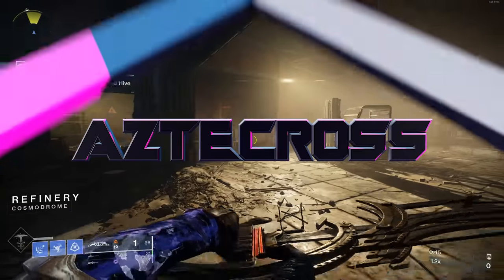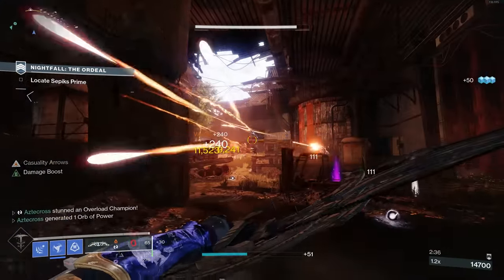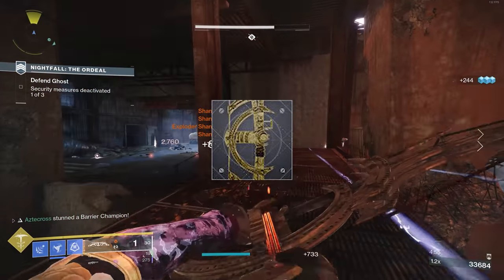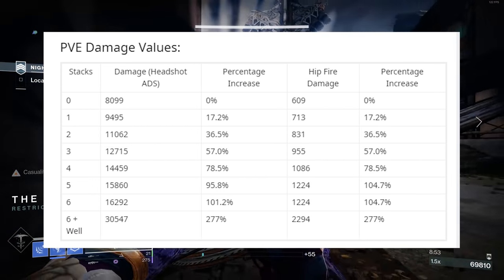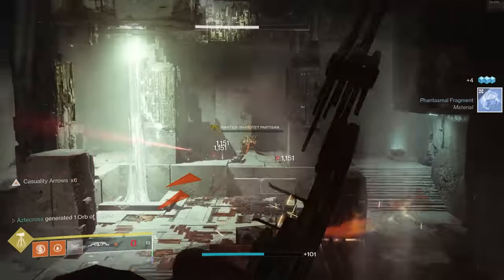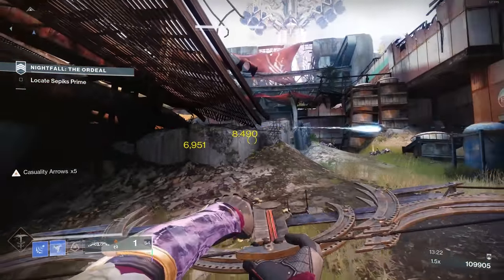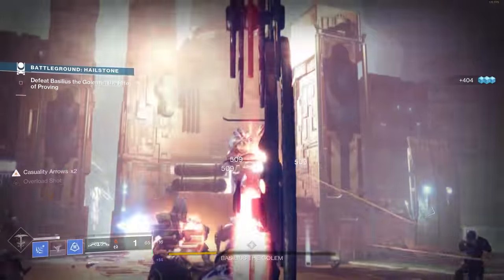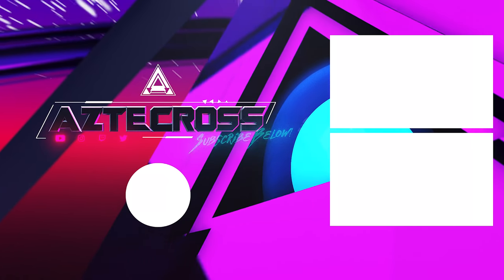Ticuu's Divination MASTERWORK (Explosive BOW go BOOOM) | Destiny 2 Season of the Chosen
The Season of the Chosen Exotic is Ticuu's Divination, and it is one of the best weapons in the game. Today we'll be reviewing Ticuu's Divination and it's exotic catalyst fully masterworked. We'll also discuss the requirements in getting this catalyst.

Also, great write up from Floppywere for those that just want to read!
YourAverageGuardian
Daniel Gilmer
Mellexin
Vordion
Nathan Hast
Ronin
Josh Cartu
Micah Morris
Matthew Mafera
Kayden
Emet Tapia
Justin Ivie
STONECOLDDEATH